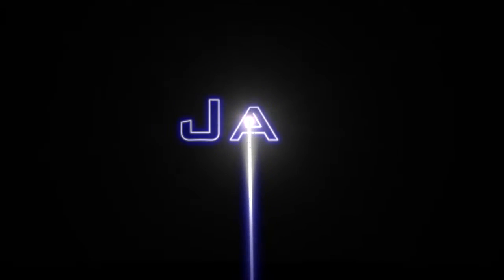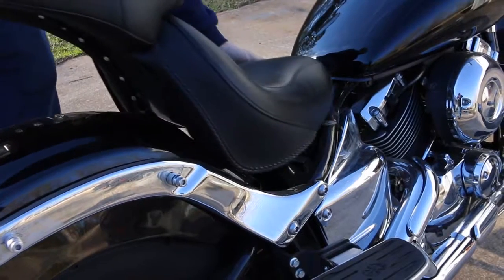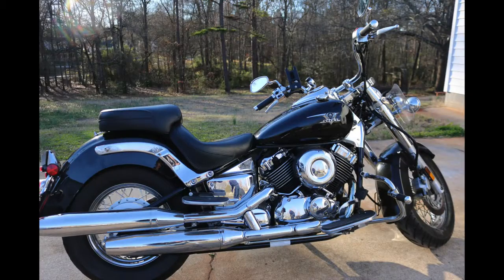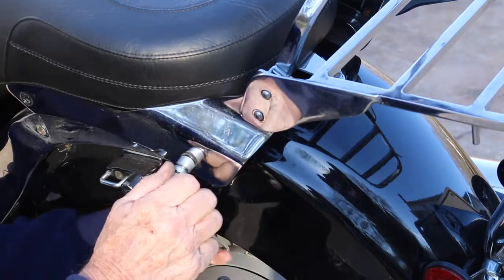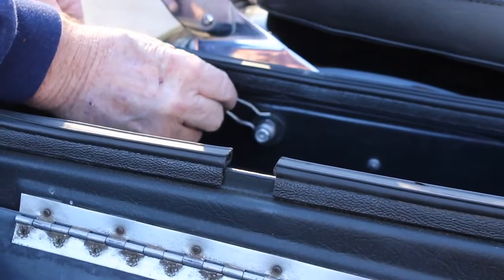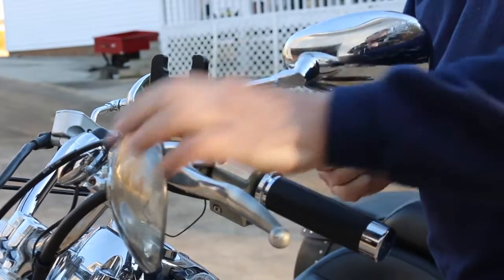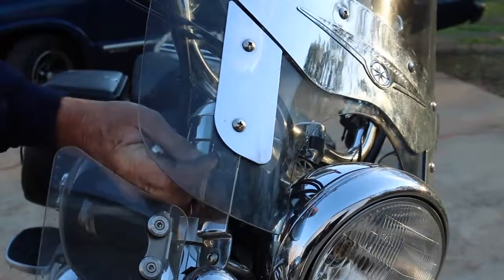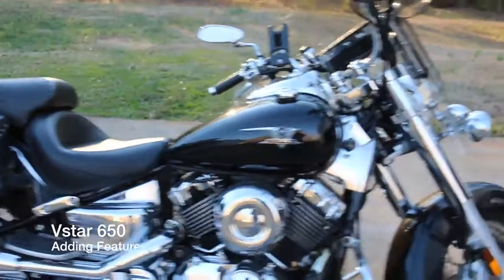adding features video vstar650 205